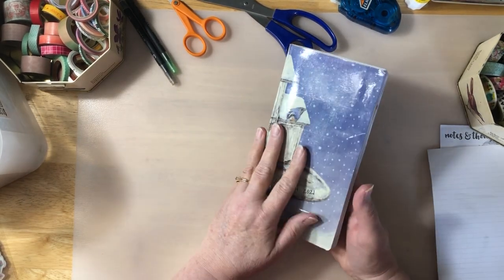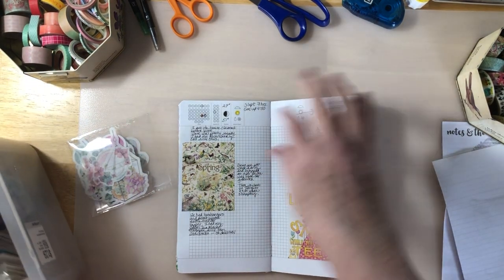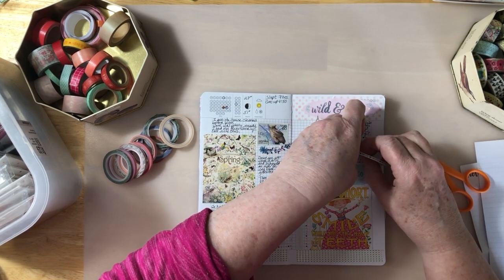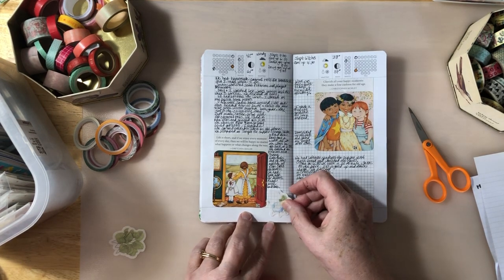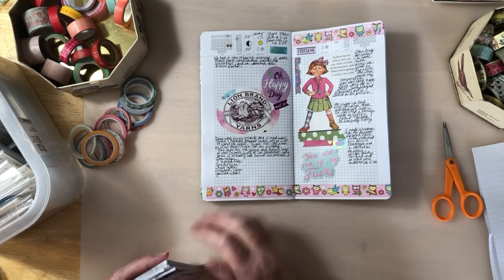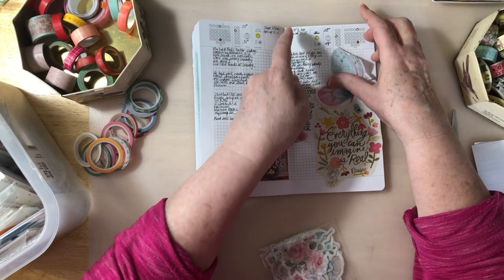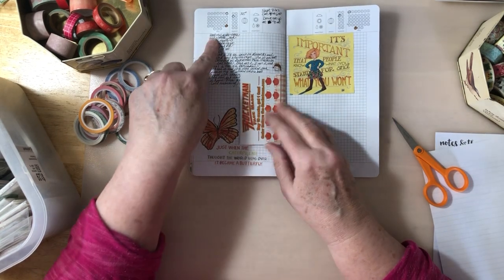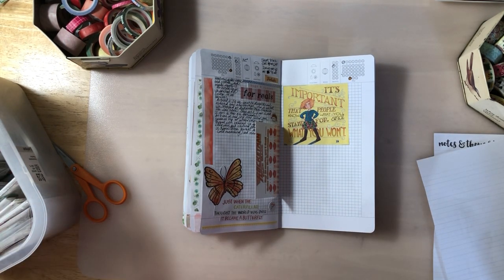March 2021 Jounaling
Decorating some pages in my March journal. Enjoy!